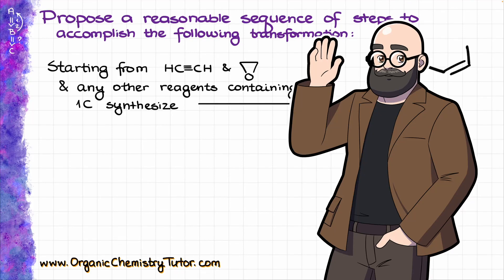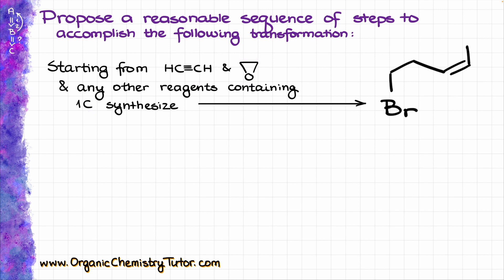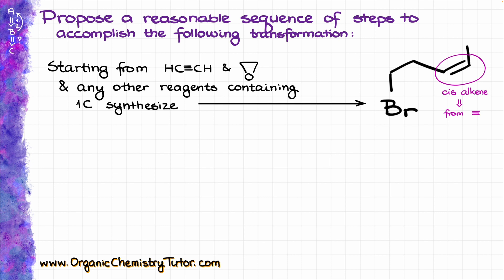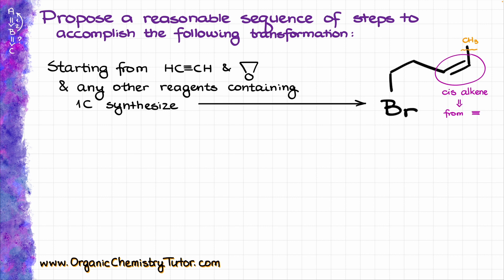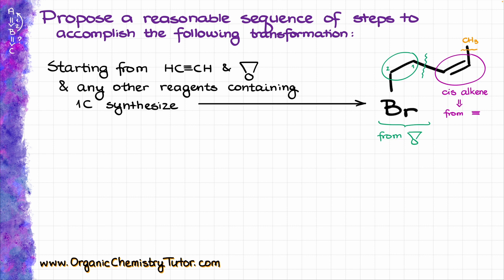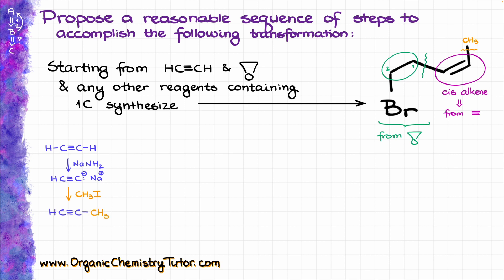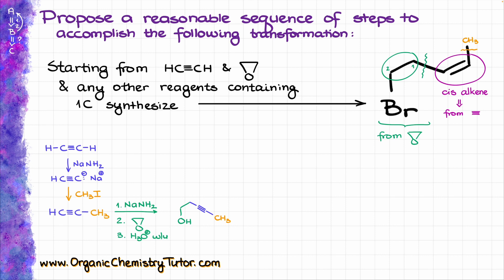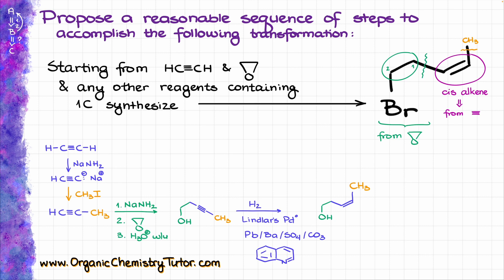Synthesis of (Z)-5-bromopent-2-ene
00:00 Retrosynthetic Analysis
01:58 Synthesis
🧪 More tutorials, practice questions, and organic chemistry workbooks 🧪